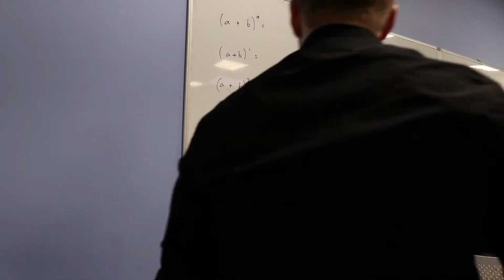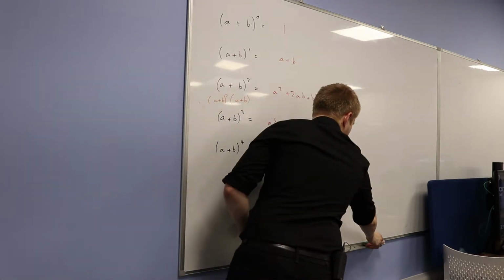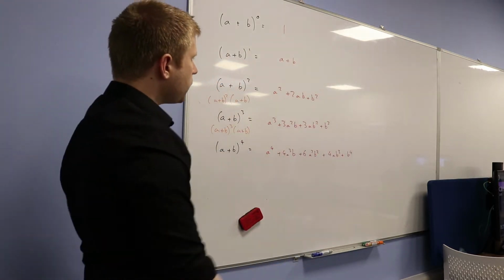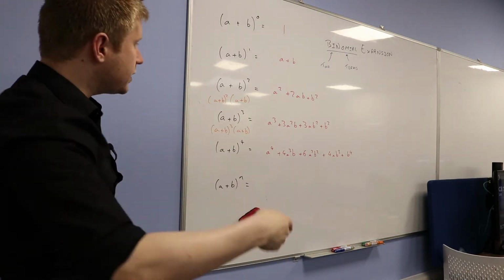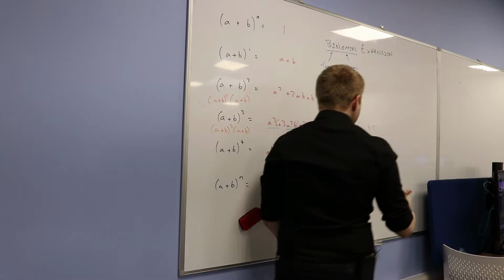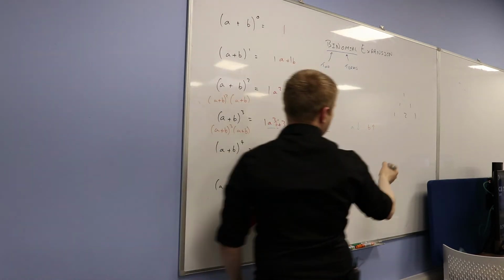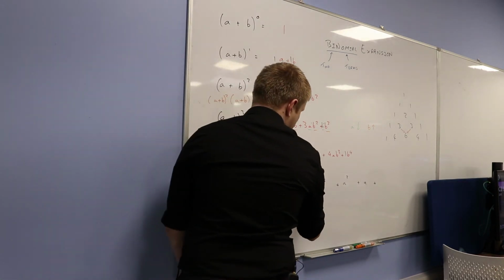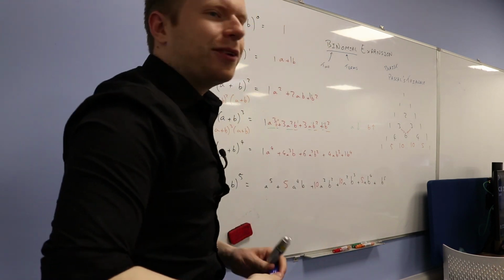Binomial Expansion (1 of 3: Expanding Binomials)